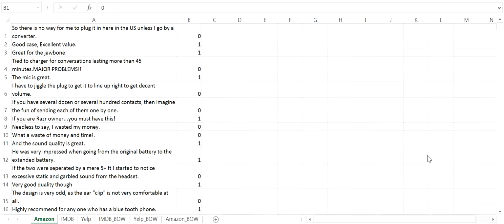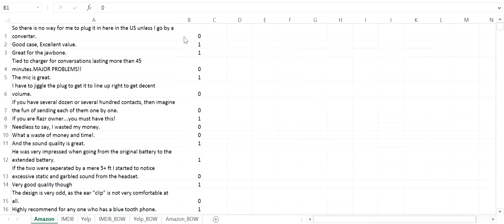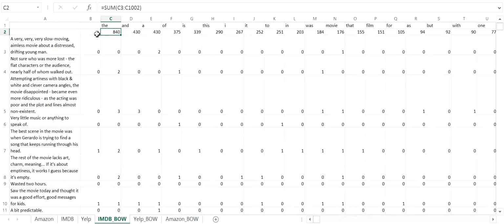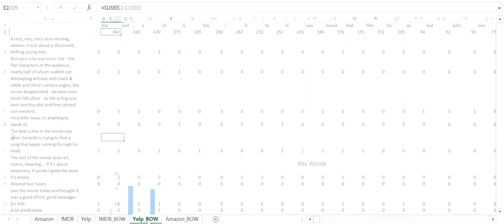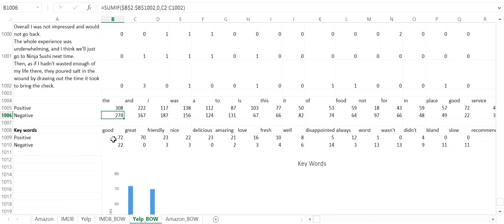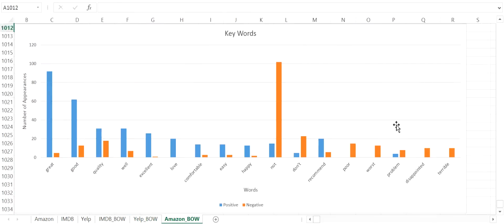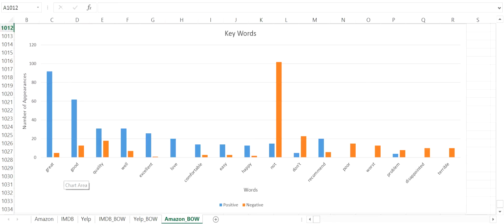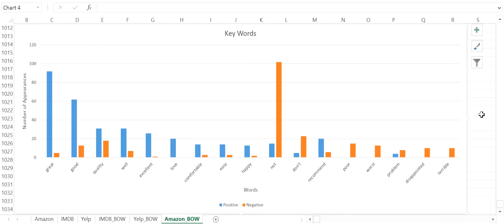SE370 : Deliverable 2a - CDT Allen & CDT Henderson